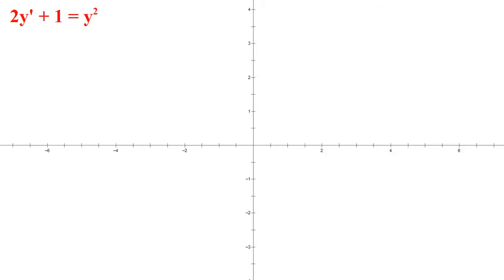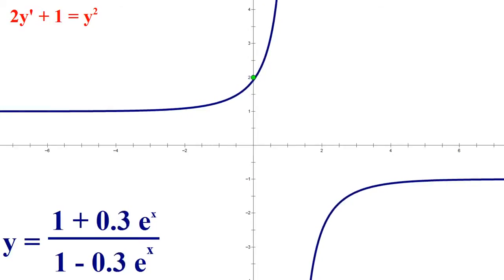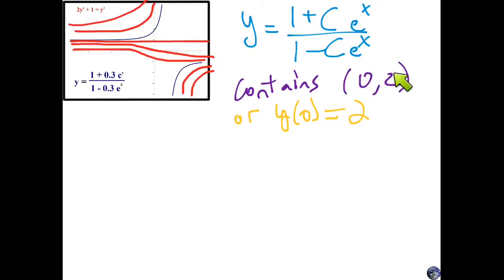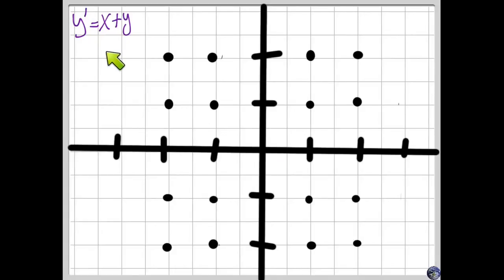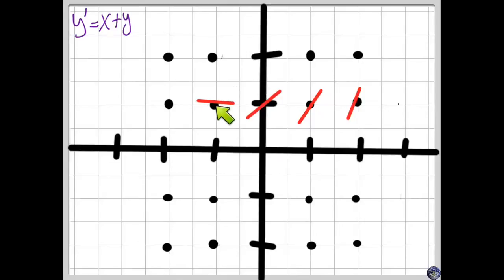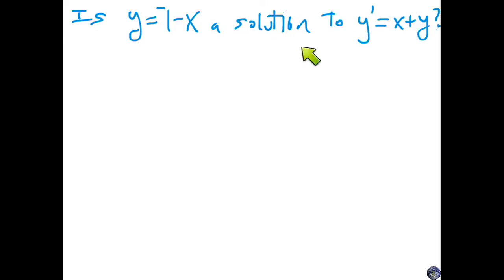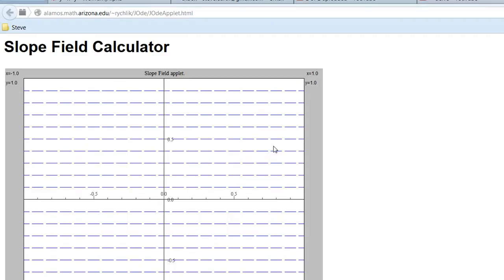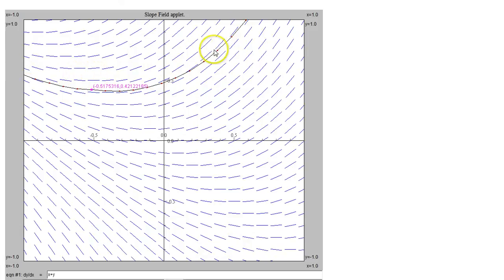Initial Conditions and Slope Fields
This video shows how to solve for a particular member of the family solutions to a differential equation when given an initial condition. It also shows how to sketch graphs of the solutions by using a Slope Field. Before class on Monday March 24th, VIA students should please watch (and comment on!) this video. You can also earn an additional +3xp by showing me your notes from the video at the start of Monday's class.